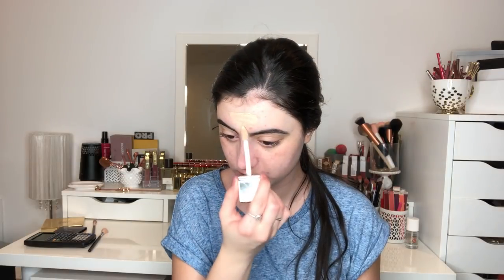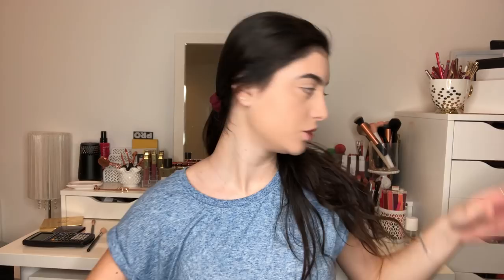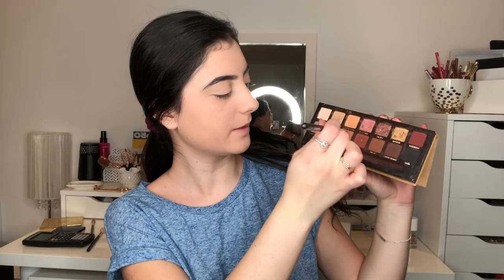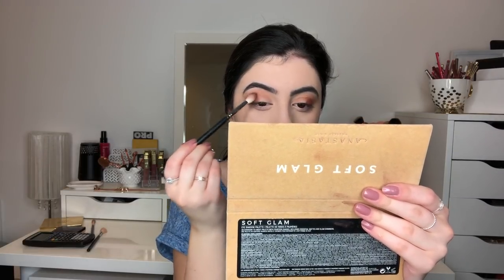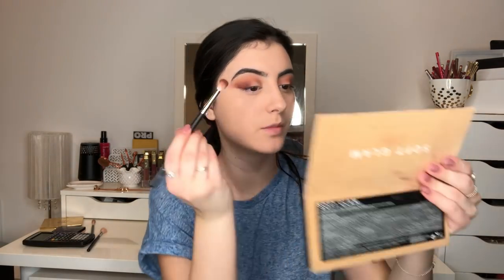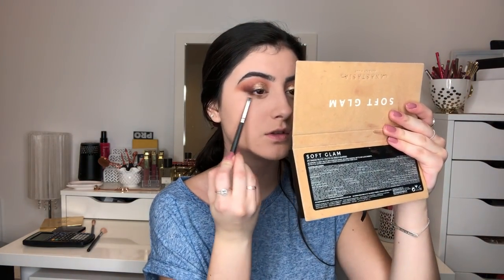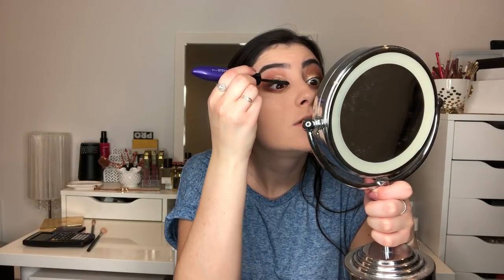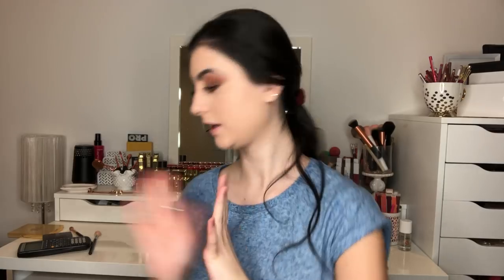GRWM For My Graduation Pictures | Hair, Makeup, Outfits | Class of 2019 | Vlog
Hey everyone! In today’s video I will be doing a vlog! I will be taking you guys along with me as I get ready for my graduation pictures. I will be showing you my makeup, hair and outfits for my pictures!